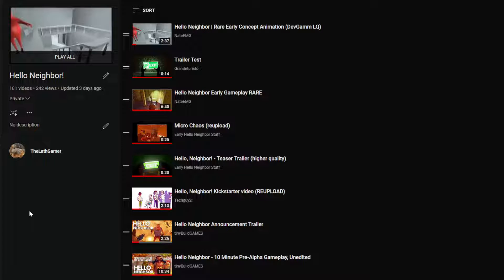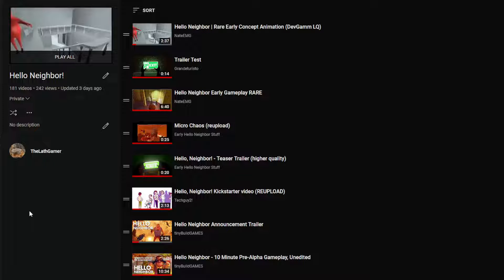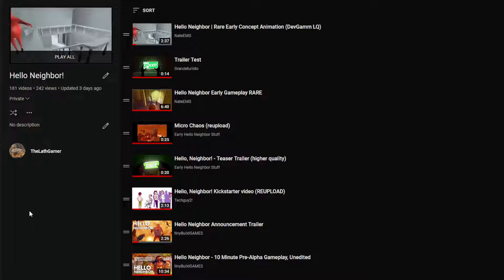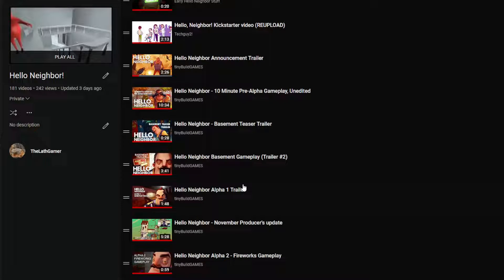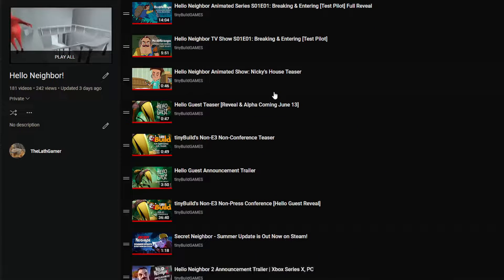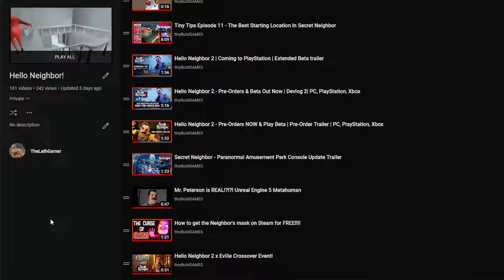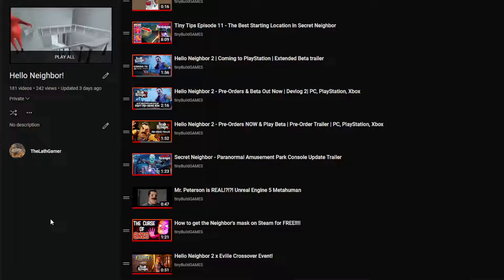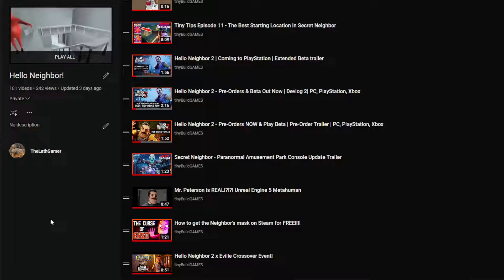Hello Neighbor playlist public!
A new public playlist detailing all things hello neighbor by main devs or tinybuild themselfs! Credit to NateEMG, Grandeturisto, Early Hello Neighbor Stuff, TechGuy2, TinyBuildGAMES and Dynamic Pixels for all videos shown. Links are below as well as missing videos I know of:

Missing videos:
Kickstarter video, Russian version.